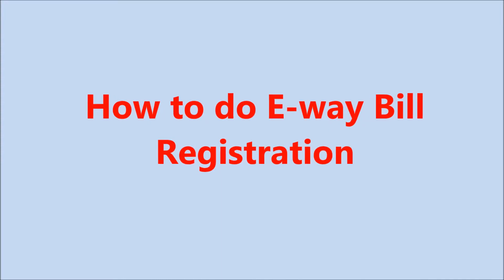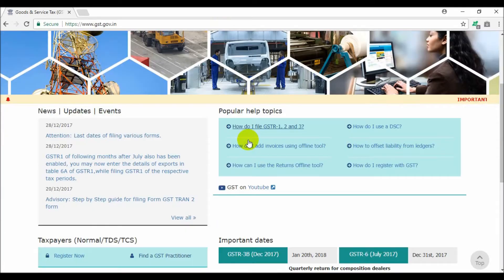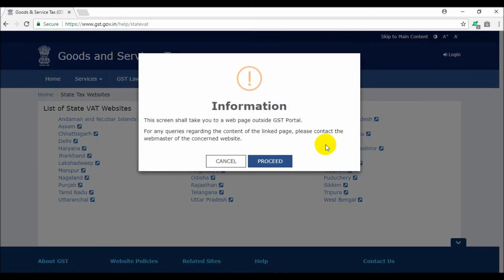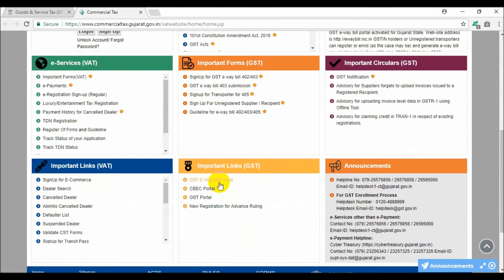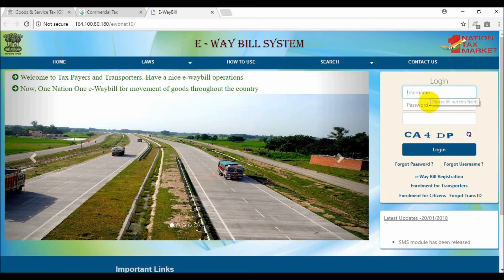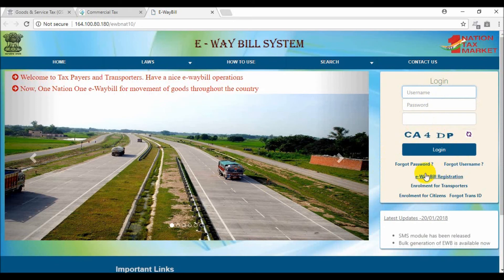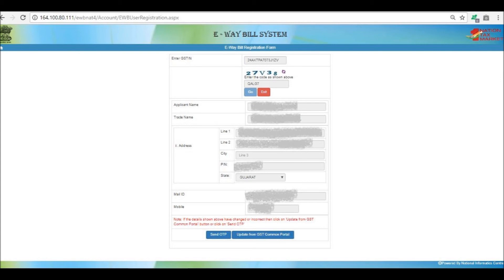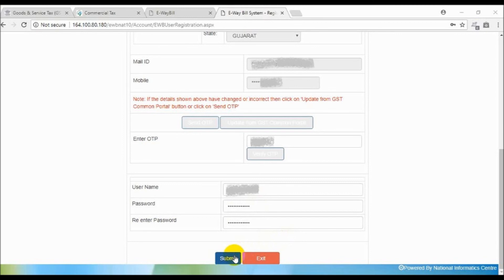How to generate E Waybill from GST portal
Step by step procedure for Registration and Generation of E-way Bill
How to make registration for e waybill